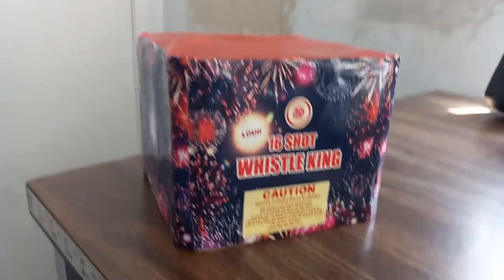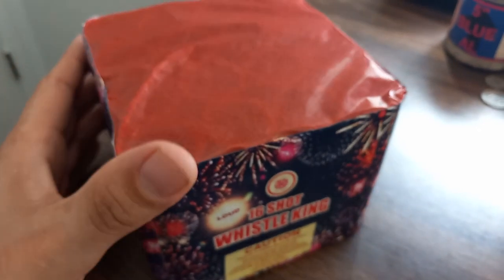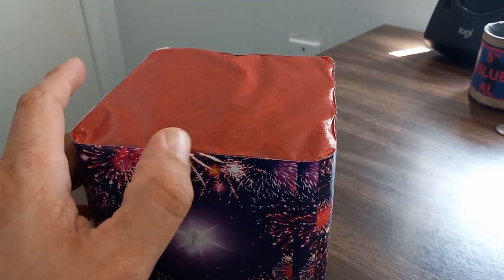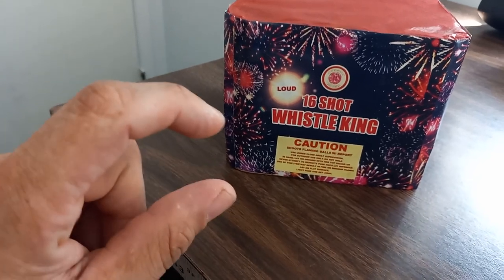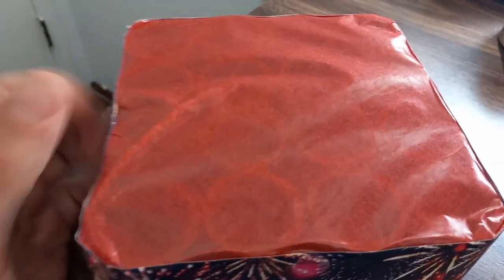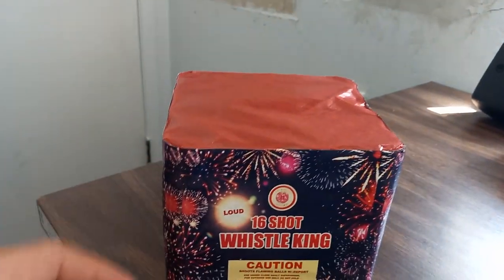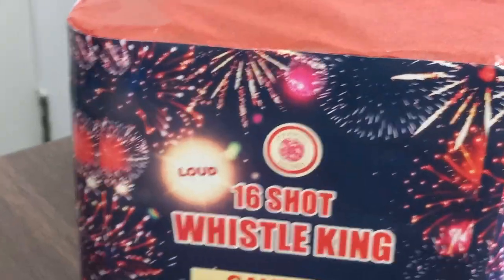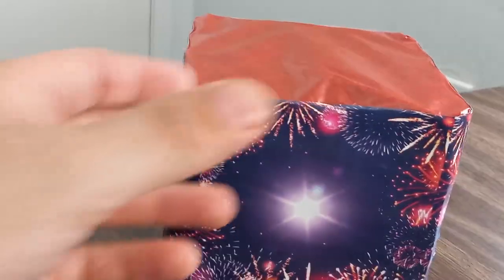Whistle King Specs.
1.3 Salute Cake